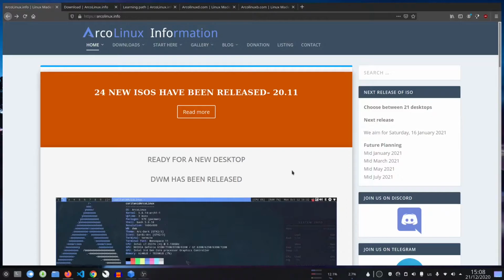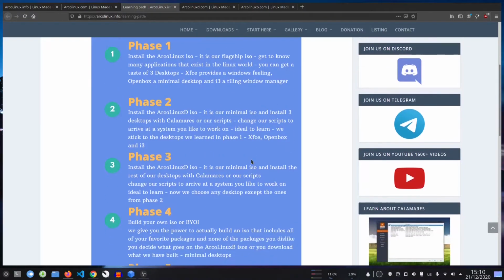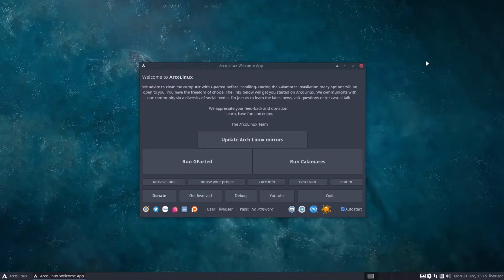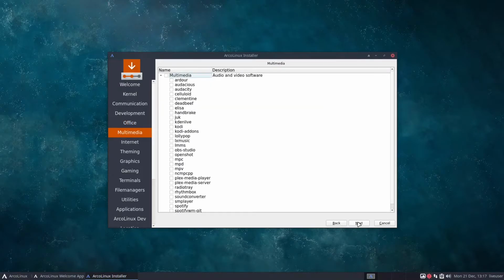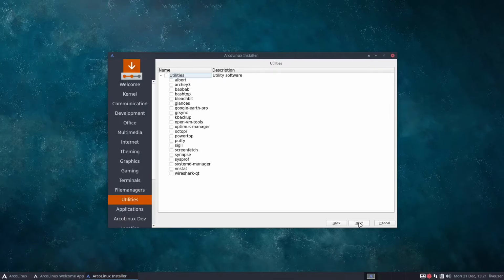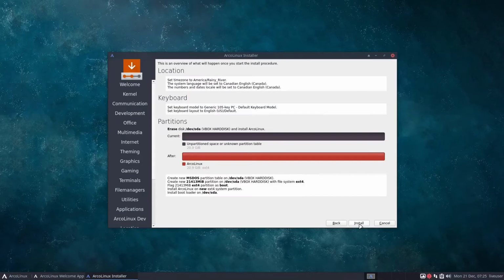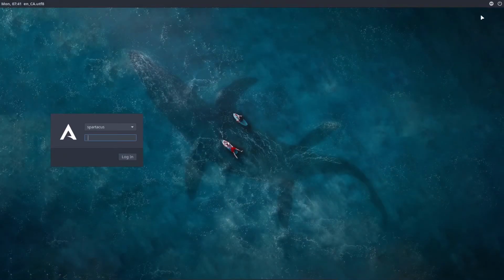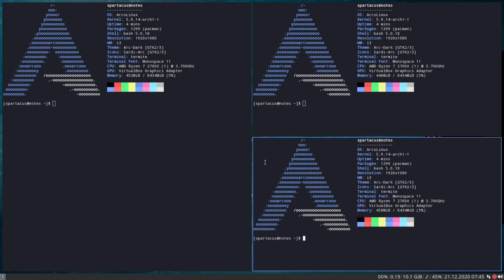How to Install Arco Linux | Phase 1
In this video, I introduce you to Arco Linux. A distribution that is dedicated to teaching you Linux and Arch.

00:00 - What is ARco Linux?
03:11 - Downloading Arco Linux ISO
03:36 - Installing Arco Linux